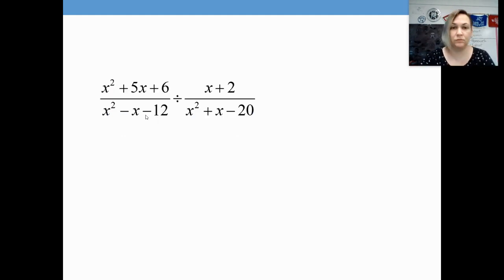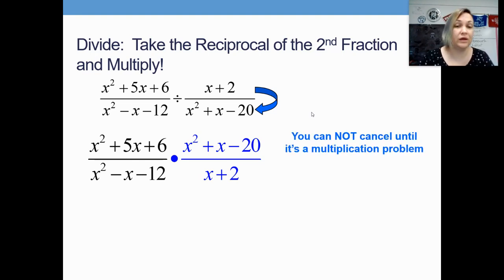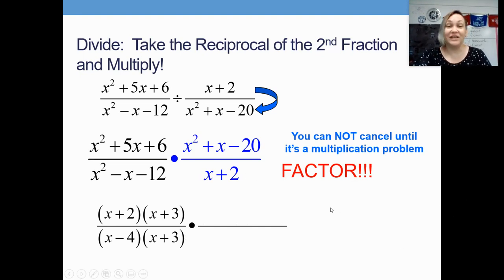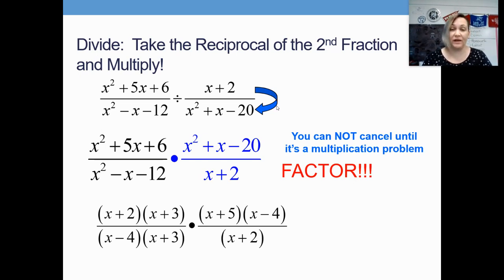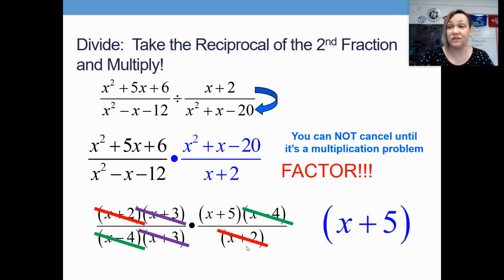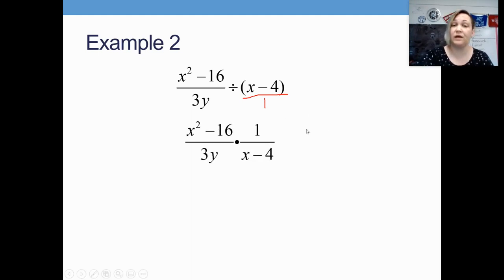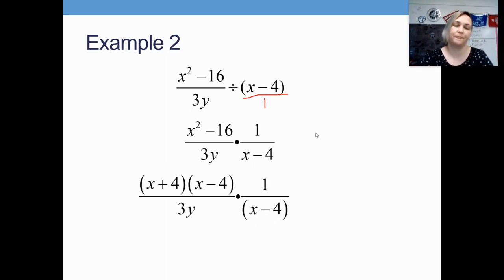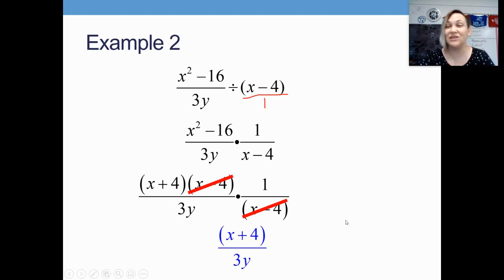3-30 Video 1 - Divide Factor